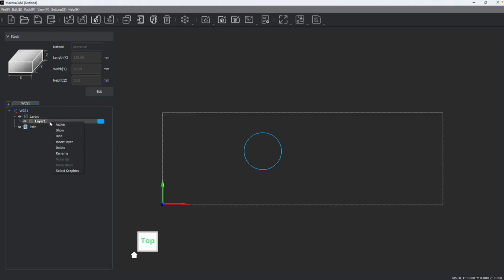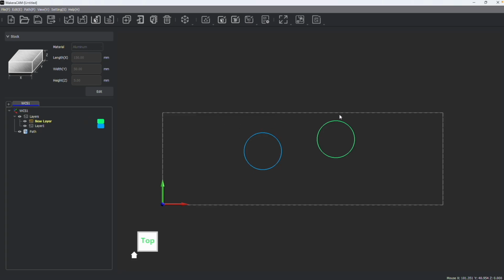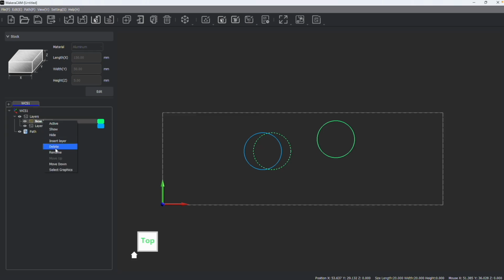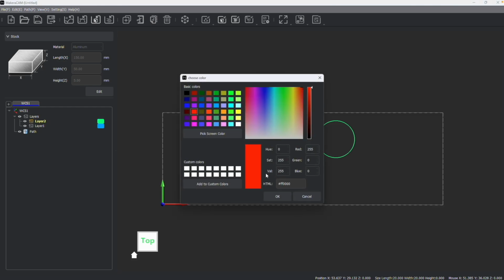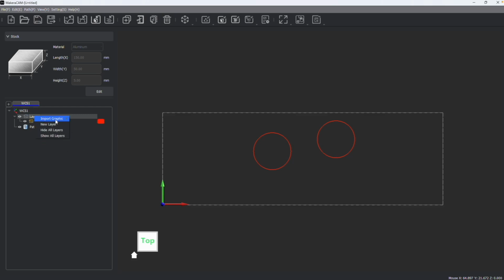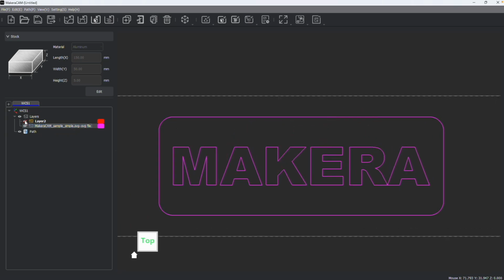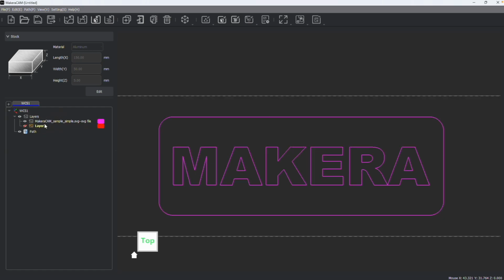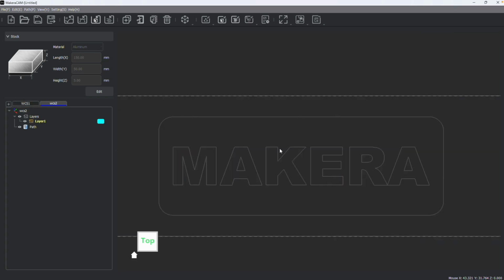Makera CAM - Working with Layers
In this video, we are guided through the layers panel in the Makera CAM program for Desktop CNC Machines! Makera CAM allows for users to import a range of design files and prepare them for manufacturing through subtractive milling and laser engraving techniques, with greater ease. Layers allow for us to separate our designs for easier navigation as we create our manufacturable files in Makera CAM.